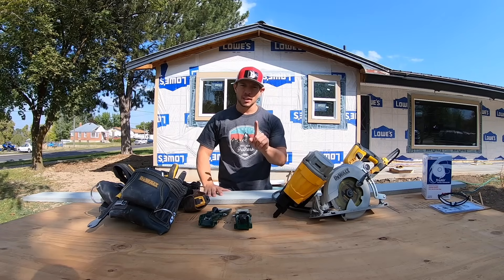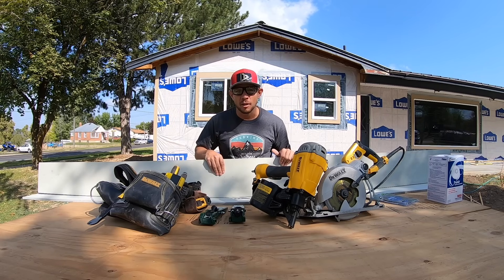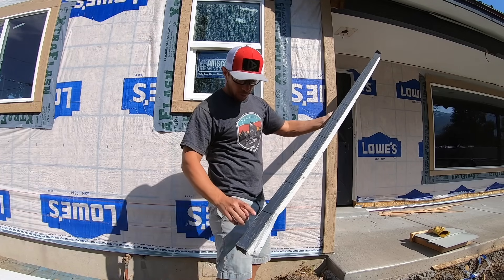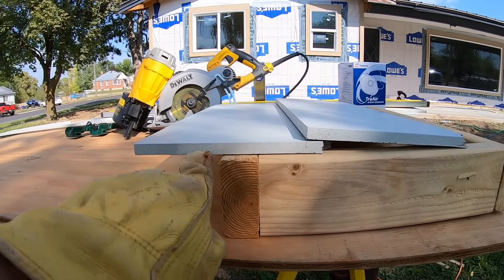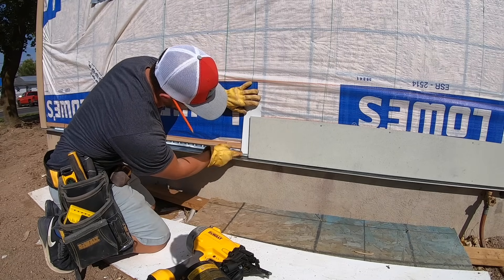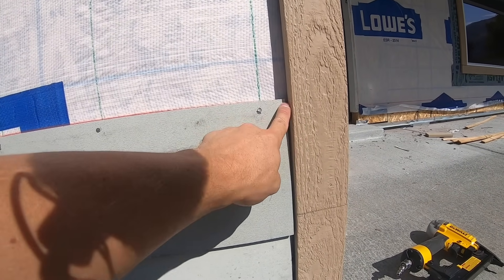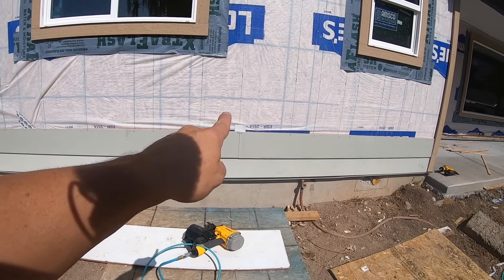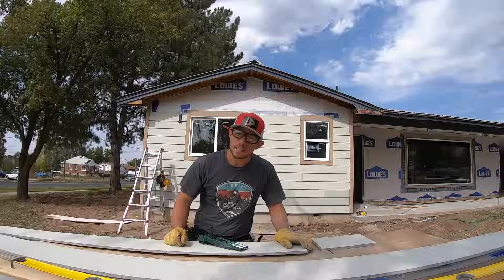How to Install Cement Board Siding